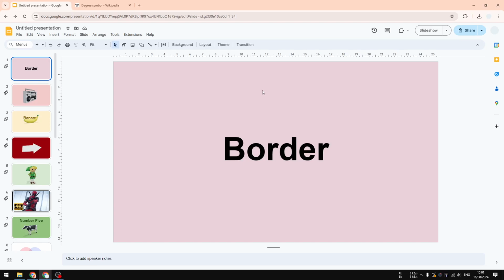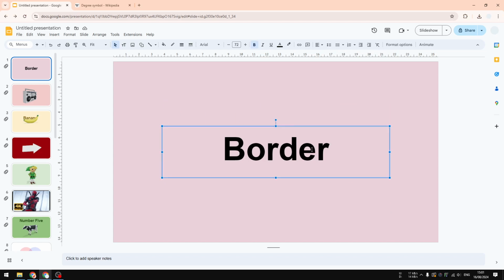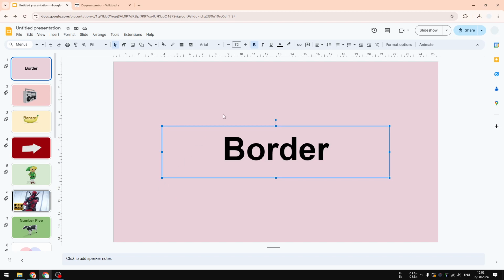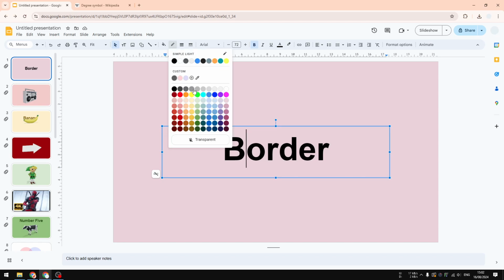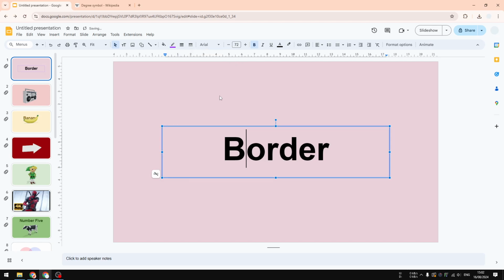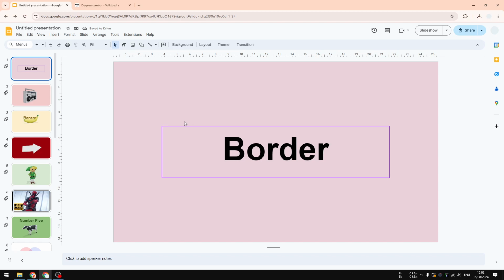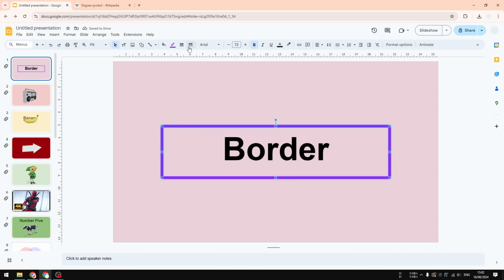How to Add a Border to Text in Google Slides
👉 In this video, you'll learn how to easily add a border around your text in Google Slides to enhance its visual appeal. Follow our step-by-step instructions to make your presentations more engaging and professional.